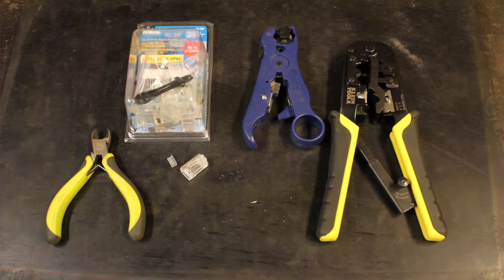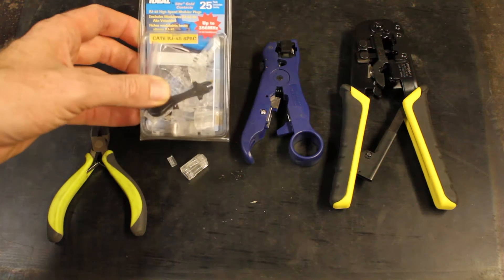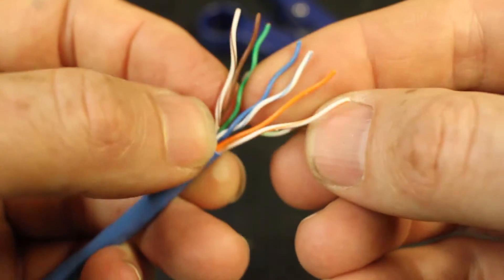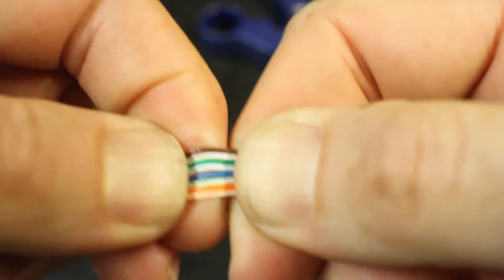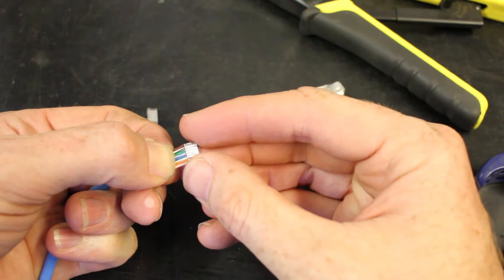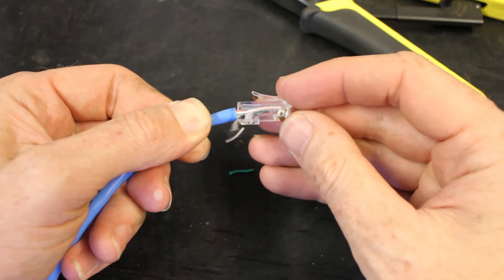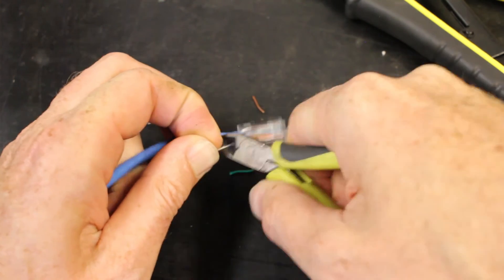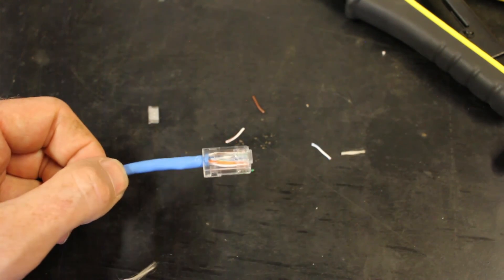Maker DIY Ethernet Cables in under 5 minutes for your home network.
Quick tutorial on how to make your own ethernet cables using some cat 6 ethernet wiring and some RJ-45 ethernet connectors.

What you'll need:
Ethernet Cable
- Cat 5e (cheapest)
- Cat 6
Ethernet Connectors (RJ-45)
- 50 pack
- 100 pack
Connector Crimp tool
- Budget tool
- Quality tool
Wire cutters
- Budget tool
- Quality tool